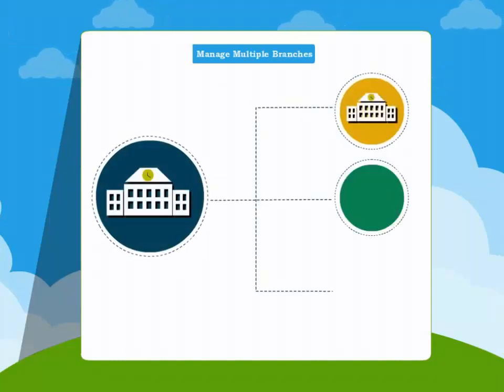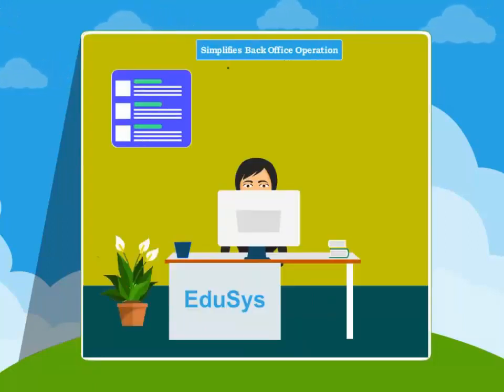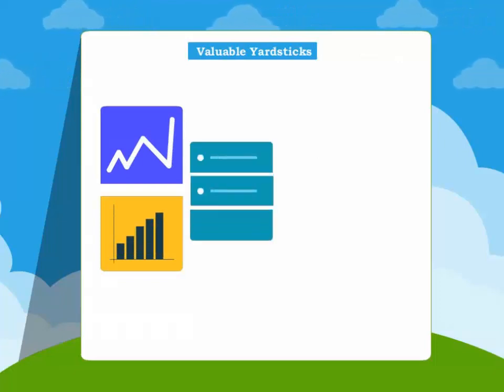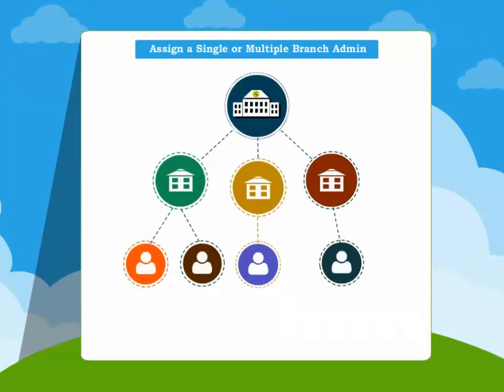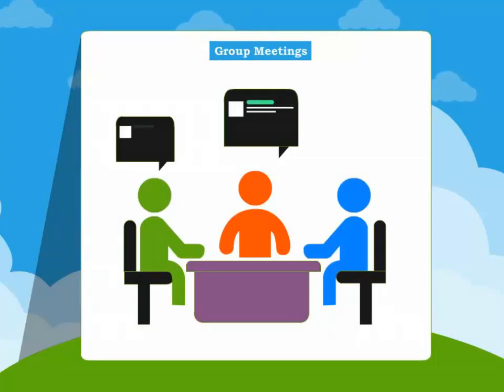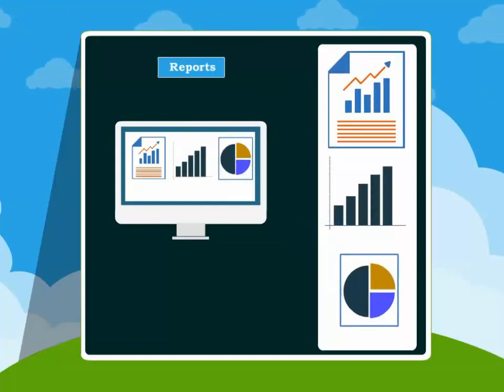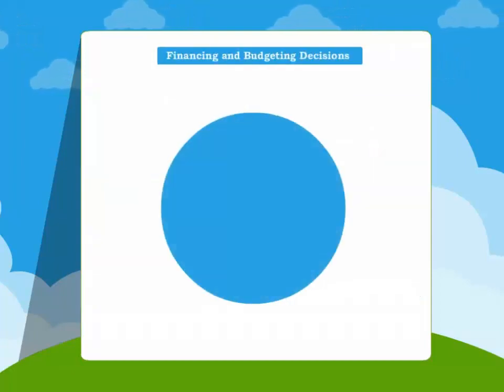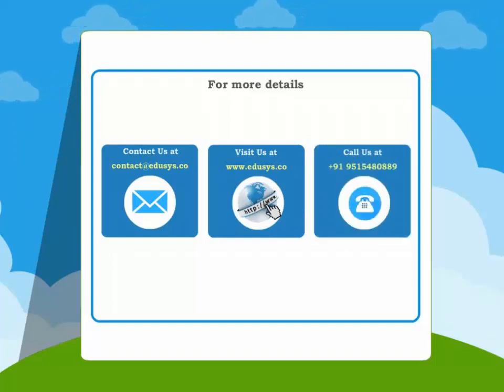School Super Admin in School ERP Software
It Explains about the Super Admin Role in School ERP System

A quality school ERP can operate entire institute by providing detailed as well as summarized reports of all students as well as staff. It is a simple yet powerful one point integrated platform that connects all the department of an institution.